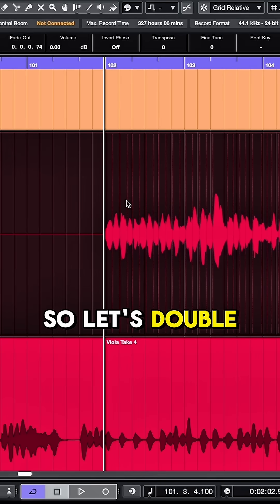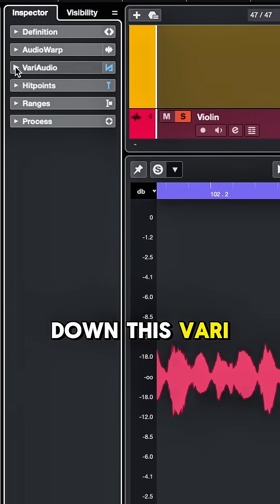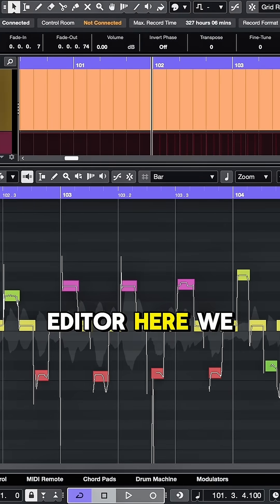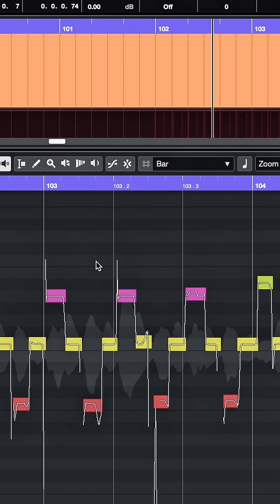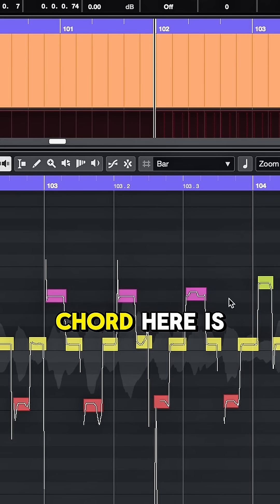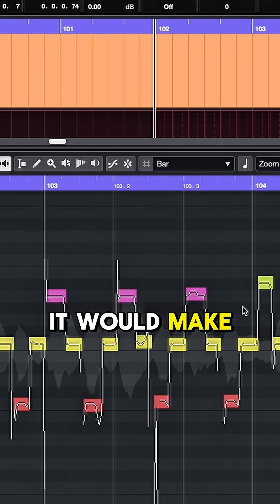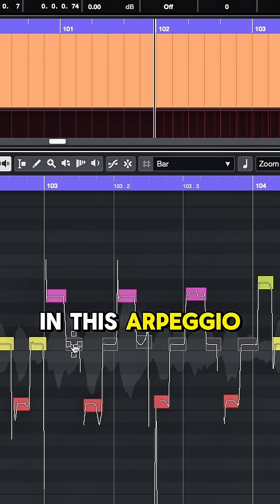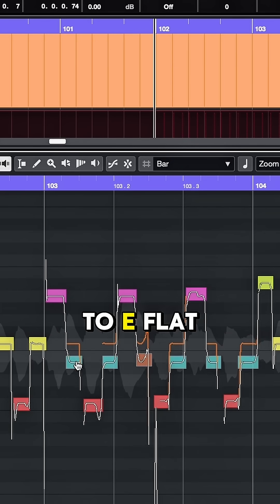VariAudio Isn’t Just for Vocals—Edit Instruments Fast in Cubase#shorts